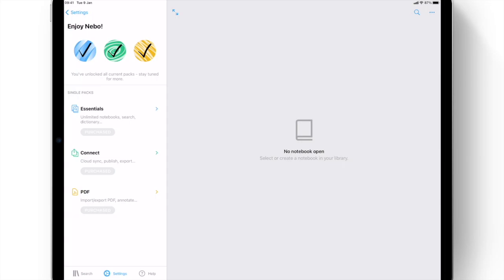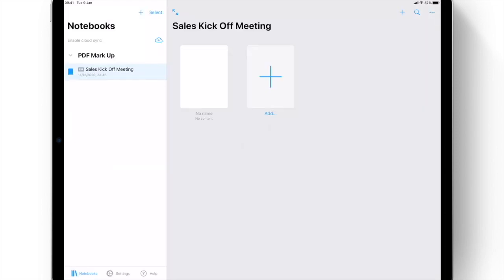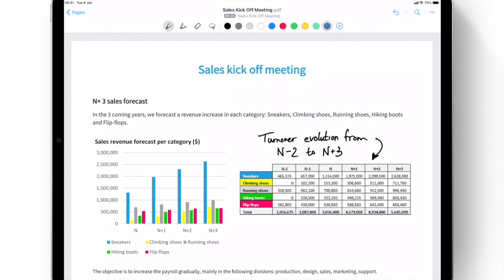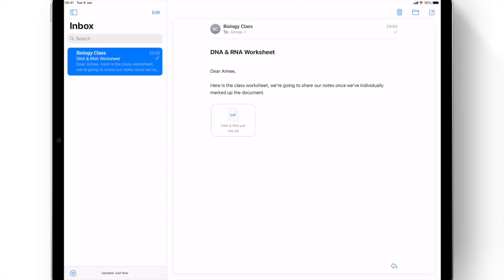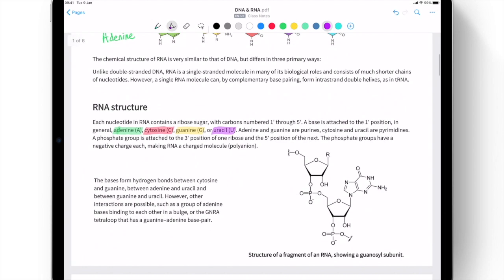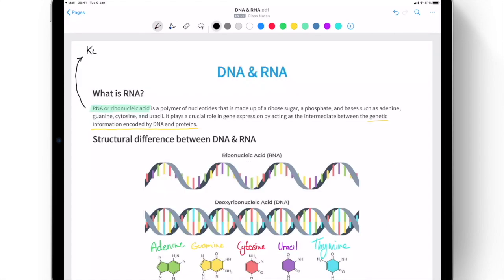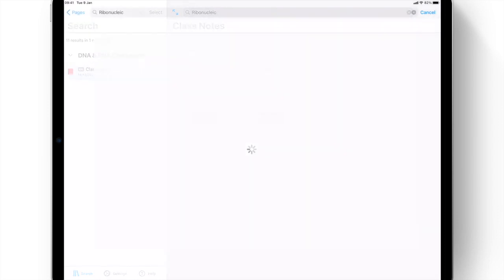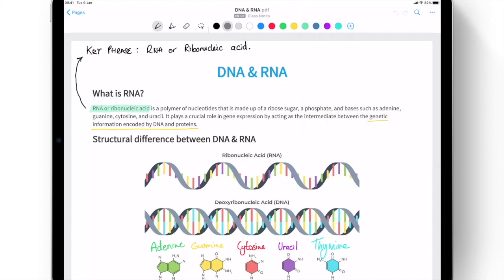PDF import and annotation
Nebo 3.0 introduces new PDF features to further empower your digital note-taking.
With this update, you can:
- Import any PDF into a Nebo notebook - 0:32 and 1:17
- Mark up PDFs with customizable pen tools, including a new PDF highlighter - 0:46
- Edit, resize, move 1:51 and search your annotations - 2:23
- Copy/paste annotations to other pages and convert them to typed text - 2:03
- Export annotated documents as PDFs or publish them to private URLs directly from Nebo - 2:40

This video shows Nebo 3.0 in action. All the features shown are available in all subsequent versions of Nebo, though the app’s interface may have evolved.

To activate subtitles, select the Settings icon in the lower right of the video player, select “Subtitles/CC”, then select “Auto-translate”. Choose your language from the list and the subtitles will display.